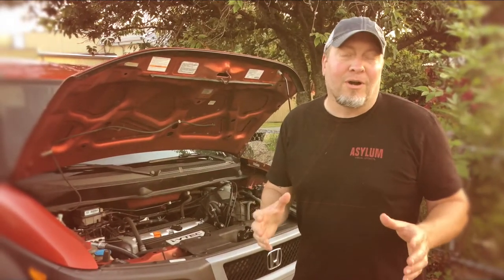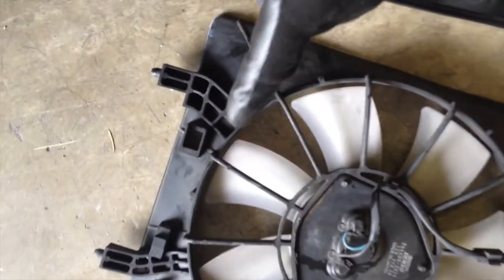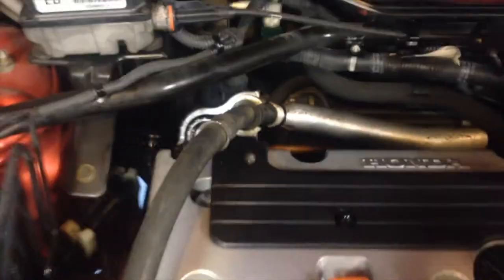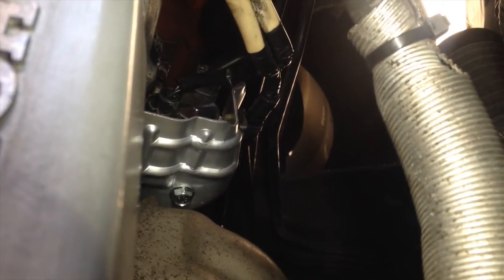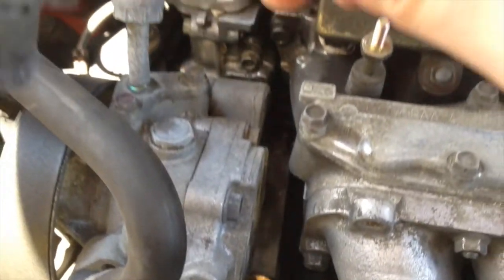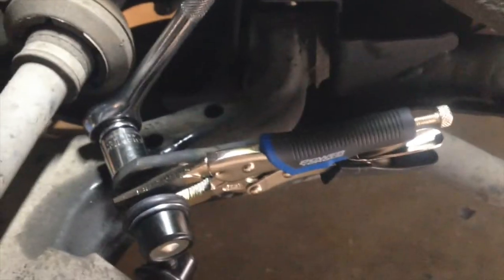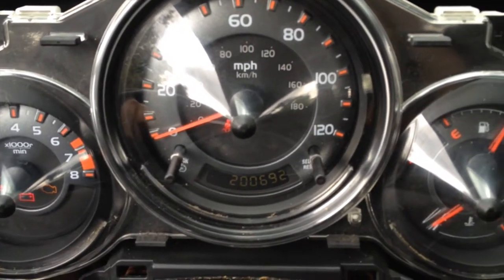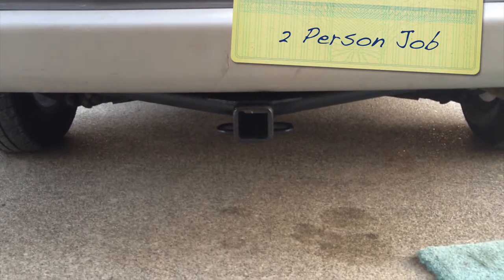DIY Full Service on My $300 Honda Element AWD: PART 2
Looking for real estate tips and home buying advice?

The Smelement is my 2003 Honda Element EX AWD. It earned its name because when I first got it, it was moldy and smelled like...well, let's just say it wasn't good! In this episode, I take you through fixing overheating issues, chasing oil leaks, resolving dash light problems, fixing front end links to stop that annoying "clunk" when going over bumps, and installing a receiver hitch. Plus, I smoke some pork shoulder while working on it!

Video Breakdown:
00:00-08:07 - Overheating Issues Fix
08:08-16:26 - Chasing Oil Leaks Fix: VTEC Solenoid and Oil Pressure Switch
16:27-20:32 - Clunk In The Front Fix (End Links)
20:33-24:37 - Dash Lights Fix
24:38-28:41 - Trailer Hitch Install

Overheating Fix Parts:

TYC 610530 Honda Replacement Condenser Cooling Fan Assembly
TYC 600530 Honda Replacement Radiator Cooling Fan Assembly
Coolant Tank w/cap for 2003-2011 Honda Element fits HO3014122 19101P2A000
Beck Arnley 201-1650 Thermo Fan Switch
Oil Leak Fix Parts:

Beck Arnley 045-0346 Positive Crankcase Ventilation Valve
15810-RAA-A03 VTEC Solenoid Spool Valve W/Gasket & Oil Pressure Switch For Honda CRV CR-V Civic Si Element Accord Acura RSX
ACDelco E1802 Professional Engine Oil Pressure Switch
End Links (each side is different, be careful):

Beck Arnley 101-4858 Stabilizer End Link
Beck Arnley 101-4859 Stabilizer End Link

Your support helps us bring more awesome DIY projects and adventures.